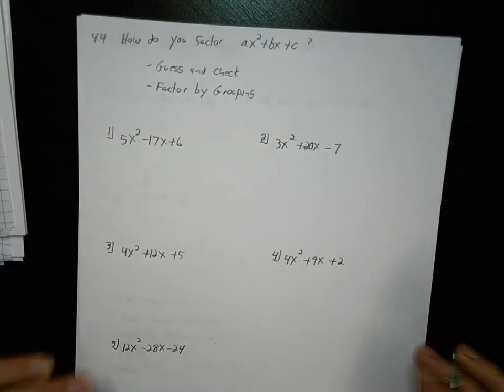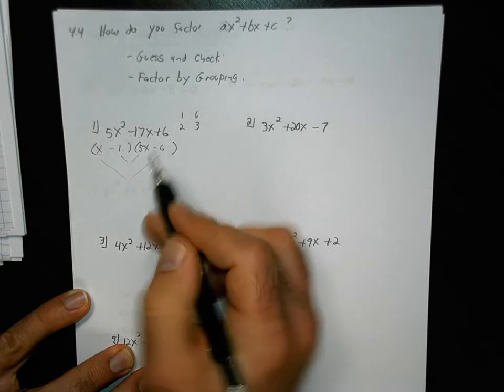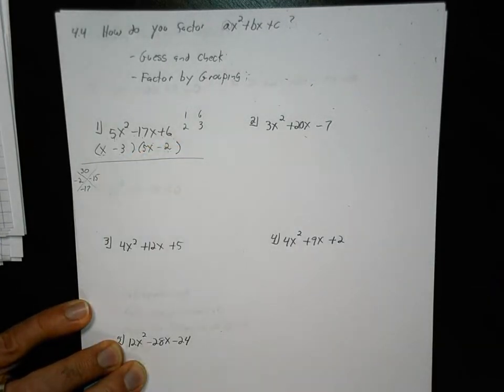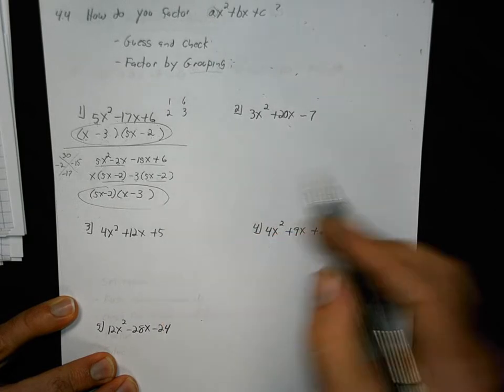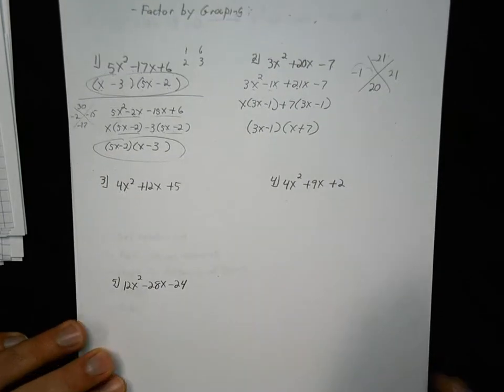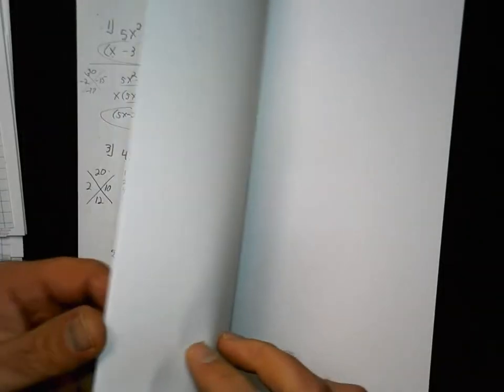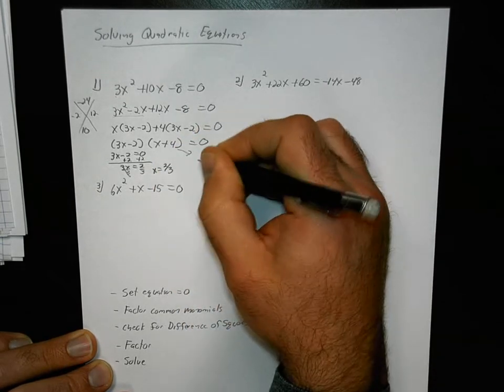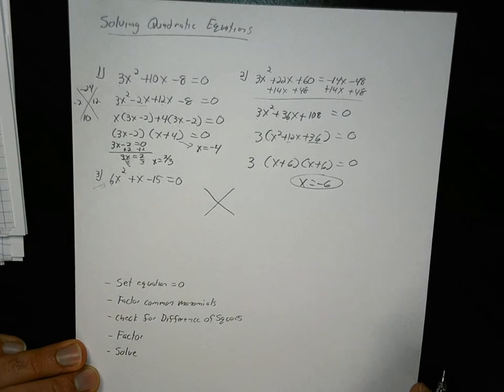Section 4 4